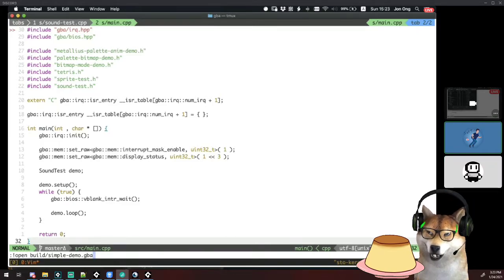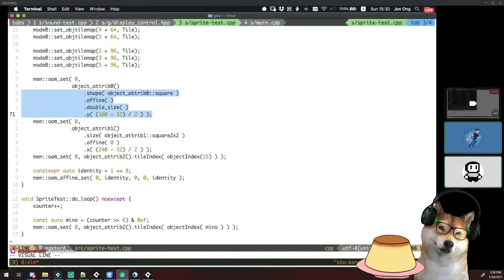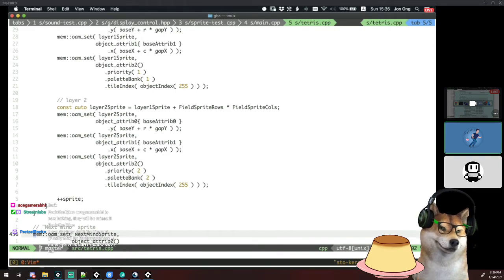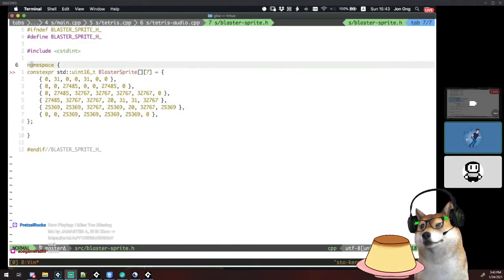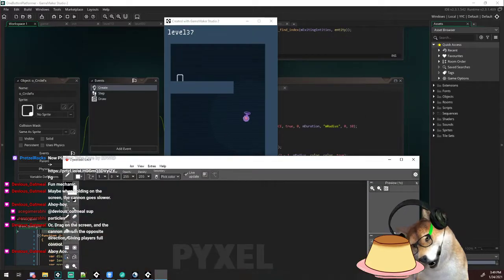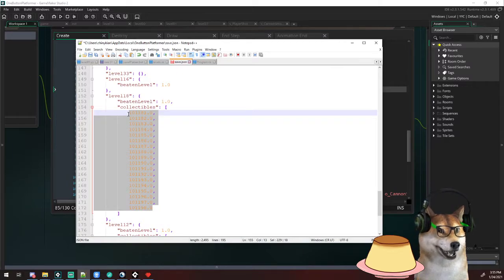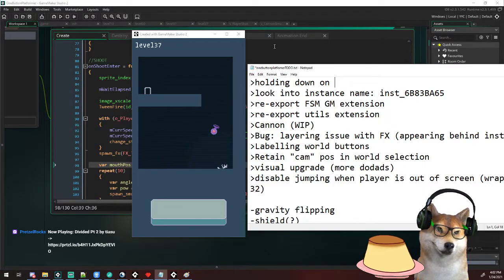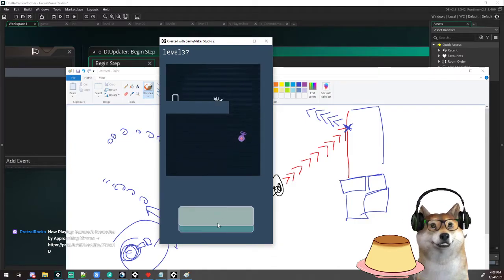Game Dev Chat #22: GBA Audio (jon). Cannon (chiny).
We decided to talk about what we're each working on to keep each other accountable.